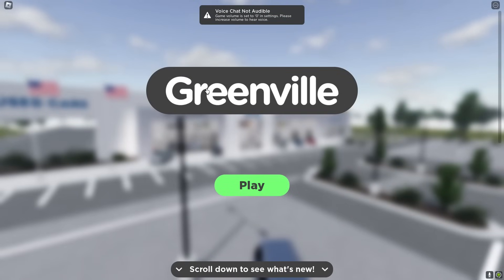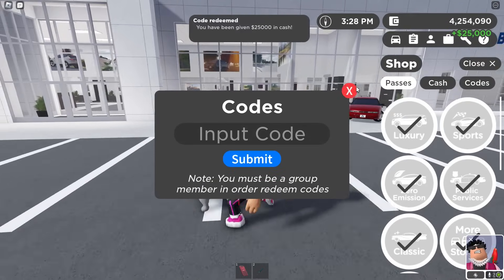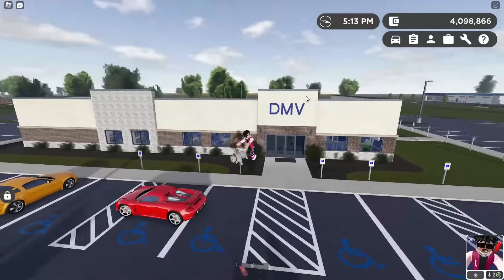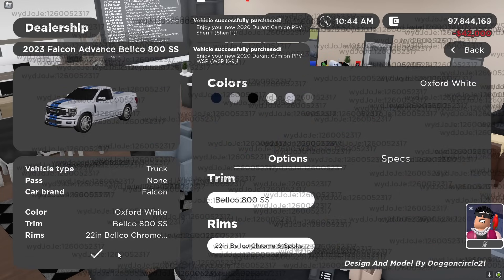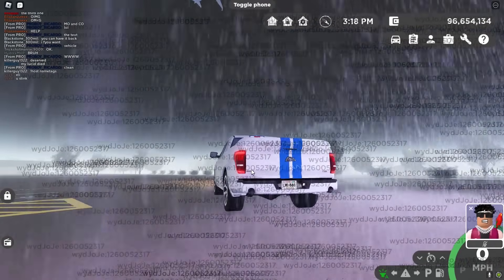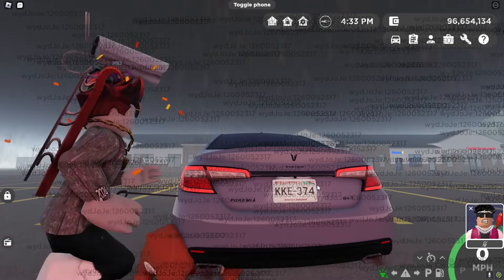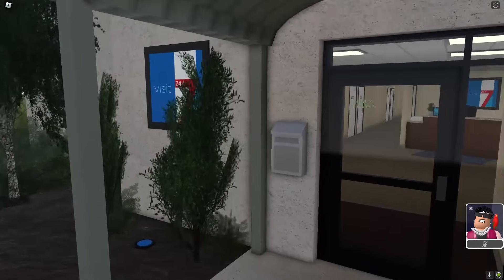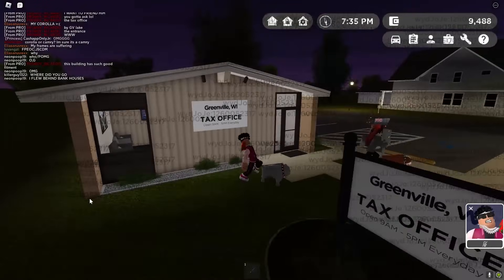NEW SPRING UPDATE, MONEY CODE, CARS & FEATURES IN GREENVILLE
YOOOO! In this video, I show you guys NEW SPRING UPDATE, MONEY CODE, CARS & FEATURES IN GREENVILLE!

0:00 - Change Logs
1:57 - New Money Code
2:22 - New Features & Details
4:45 - Buying All The New Cars
7:45 - Testing/Reviewing All The New Cars
13:36 - New Map Changes